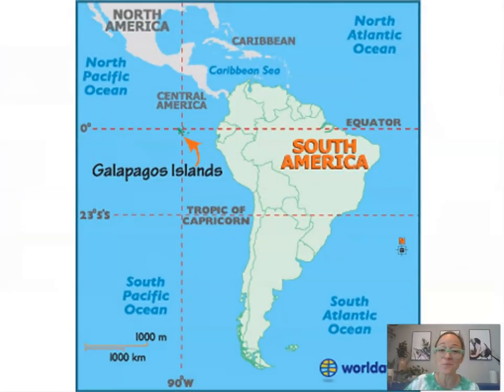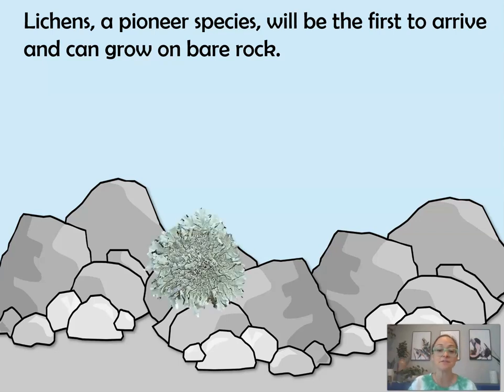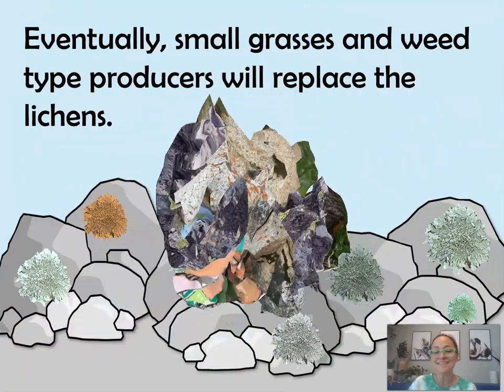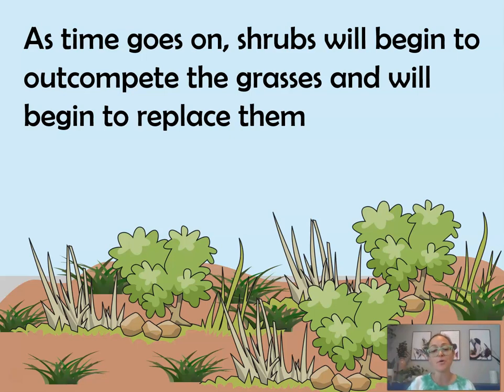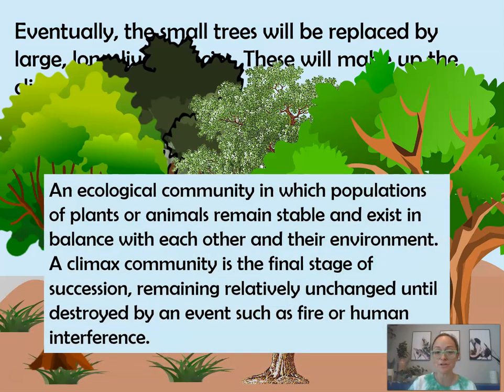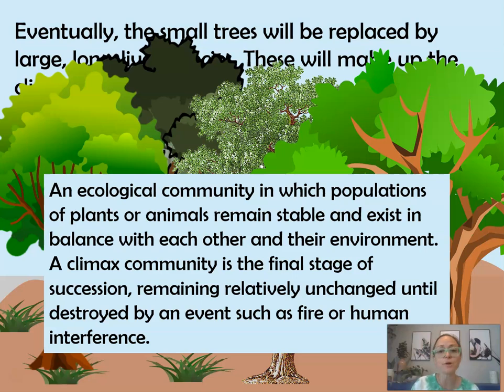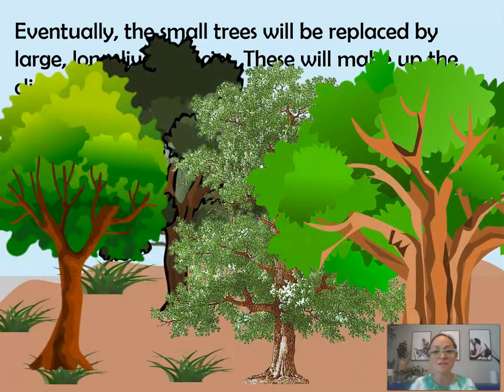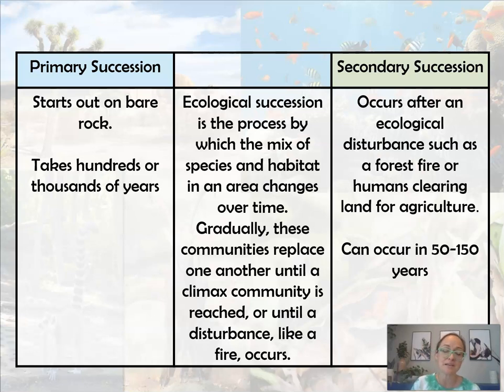Primary vs Secondary Succesion (AP Bio Topic 8.5 Community Ecology Part 4)